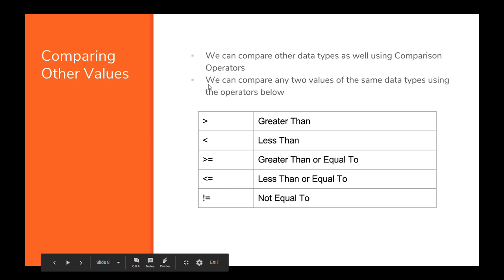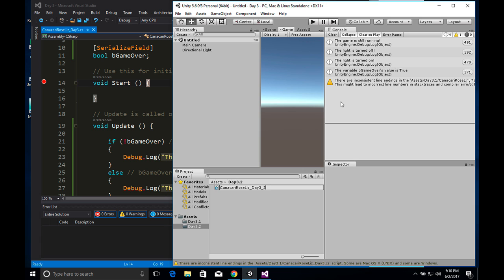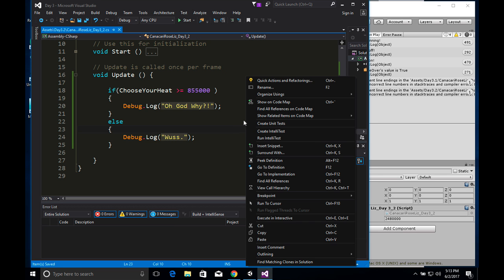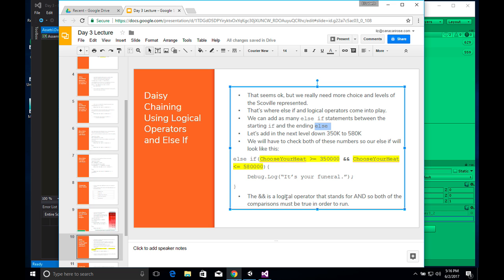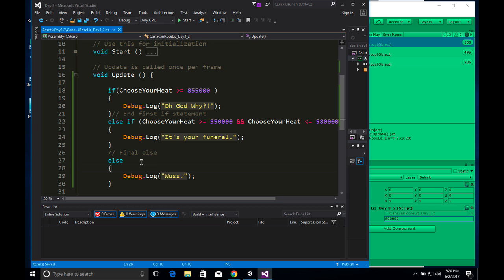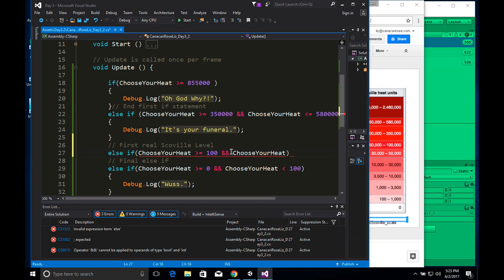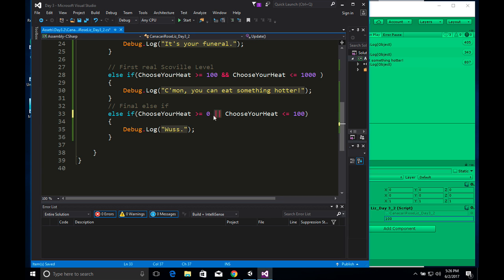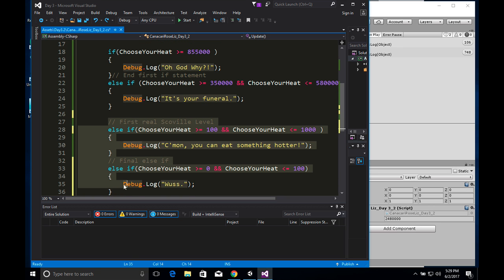Else Ifs and Daisy Chaining Decisons